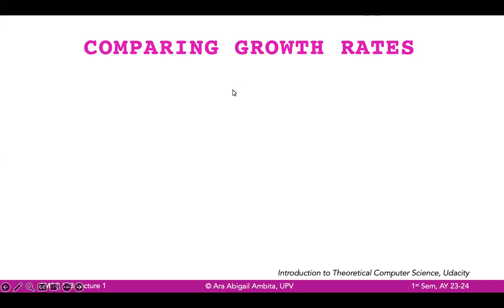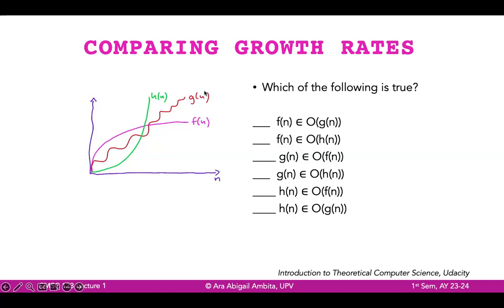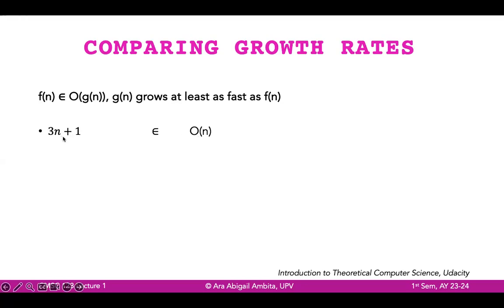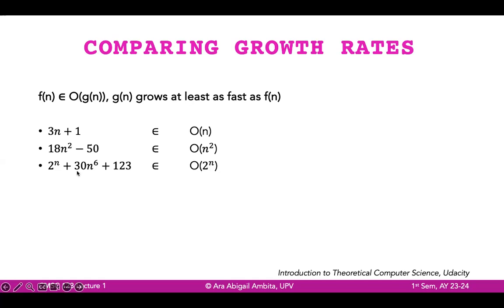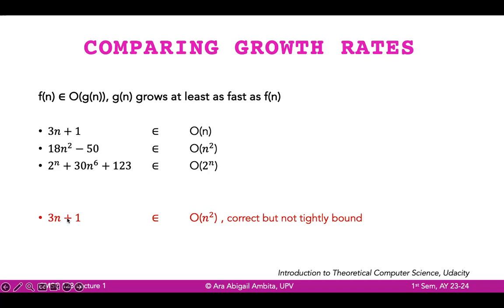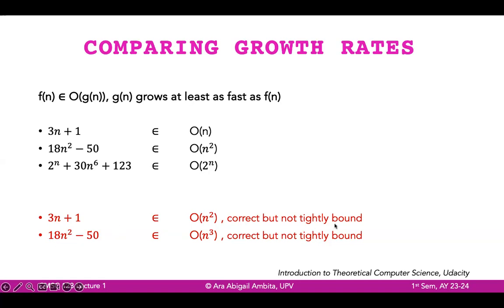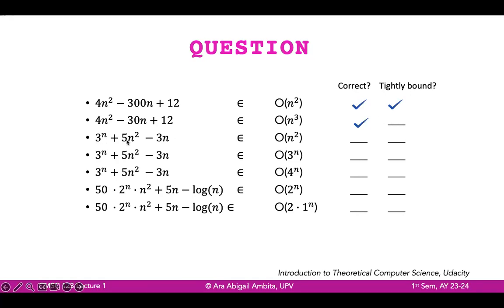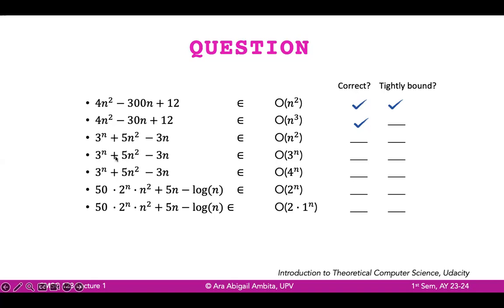4 - Comparing Growth Rates